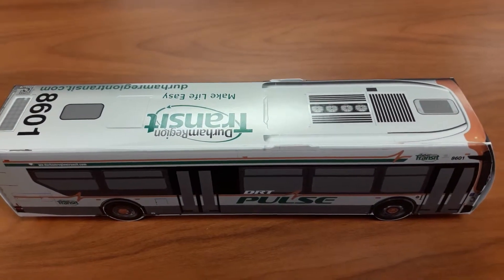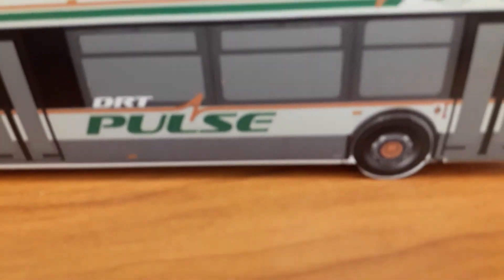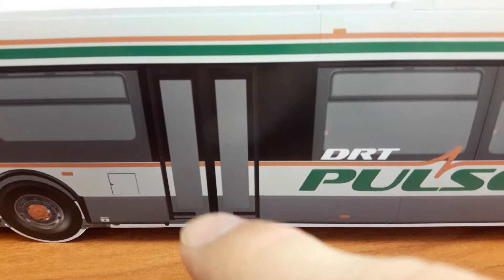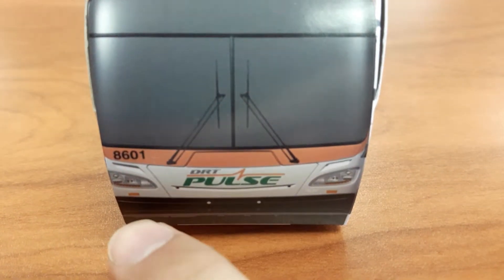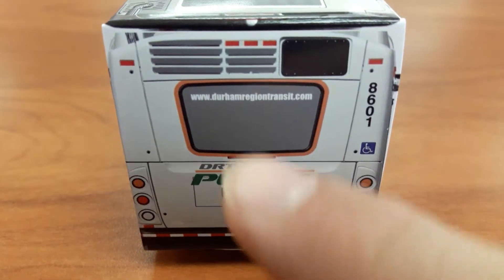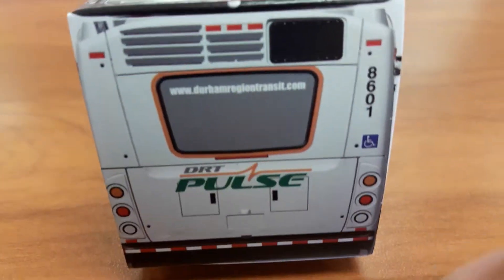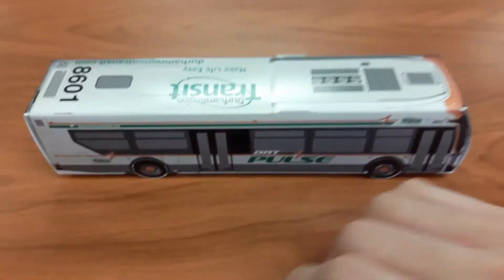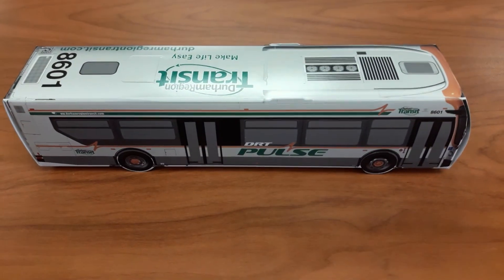YOUTUBE UPDATE. Reviewing my paper DRT Pulse bus model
Reviewing my paper DRT Pulse bus model while I was at school.